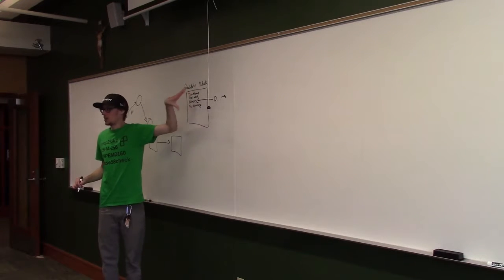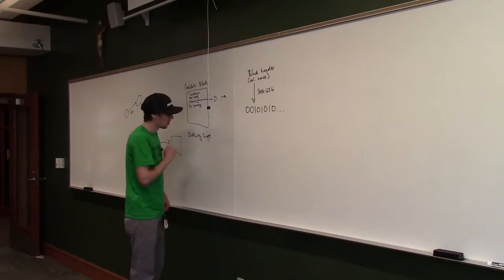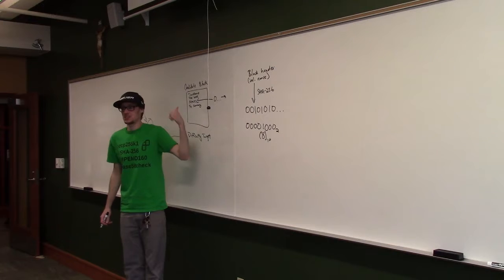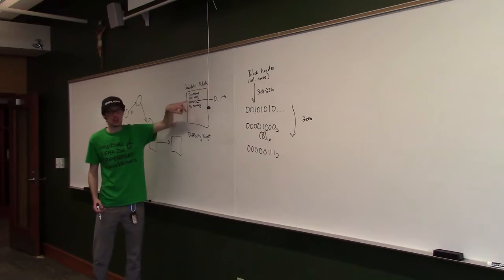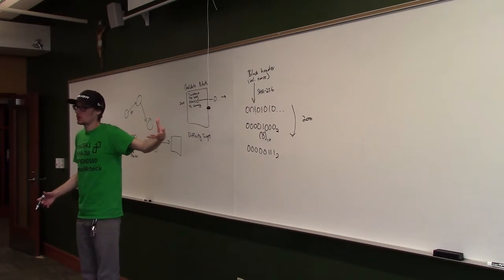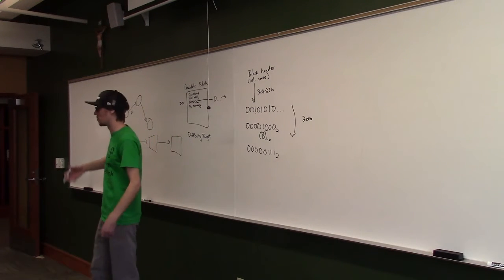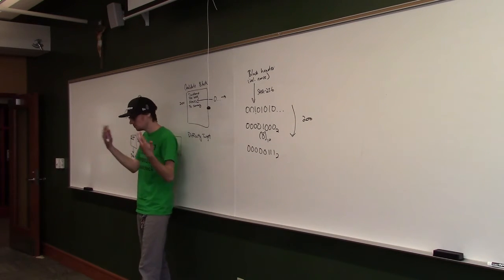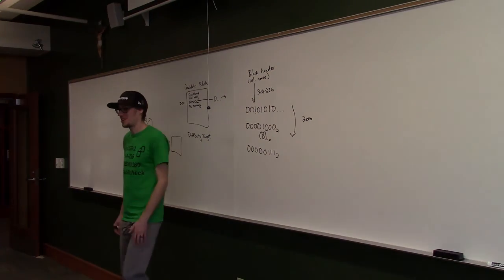Proof of Work Primer - Saint Vincent College 2019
A technical overview of the Proof-of-Work algorithm used in Bitcoin and other popular cryptocurrencies